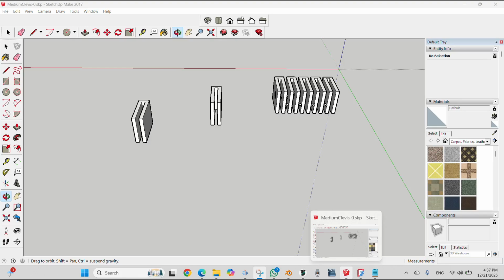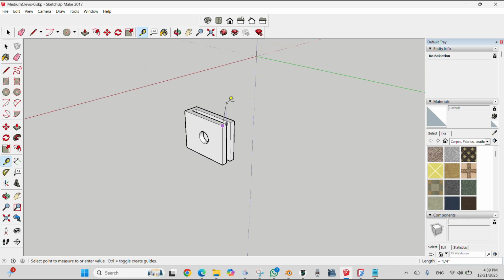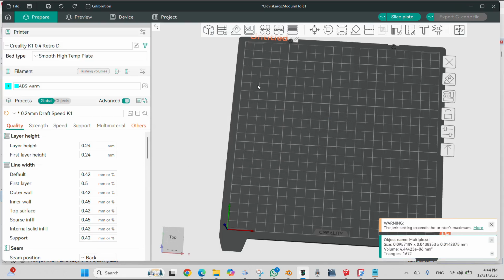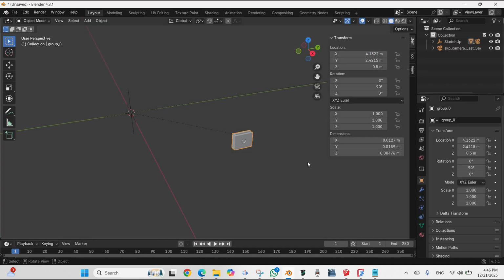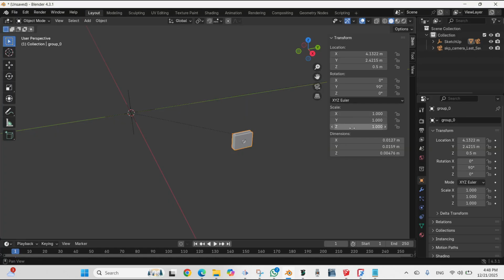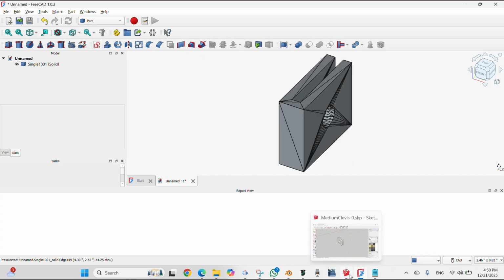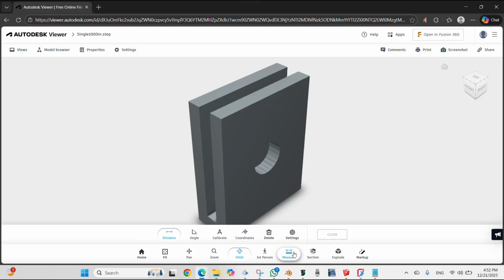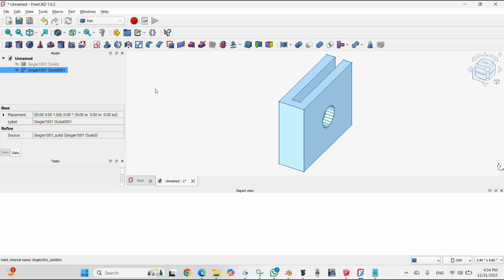DAE to STL to STEP file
Demestrating how to convert files from DAE to STL to STEP files, using free software.
Free Sketchup 2017 if you can find it to download
Blender
FreeCAD

0:45 Sketchup 2017
2:01 Export to DAE file
2:31 Blender
5:01 Import DAE to Blender
5:57 Orca software
6:58 Export STL with Blender
8:12 FreeCAD, convert to STEP
10:20 Export to STEP file
11:18 Open with Autodesk viewer

"If you like what you see, then great. If not, then you know what not, to do.